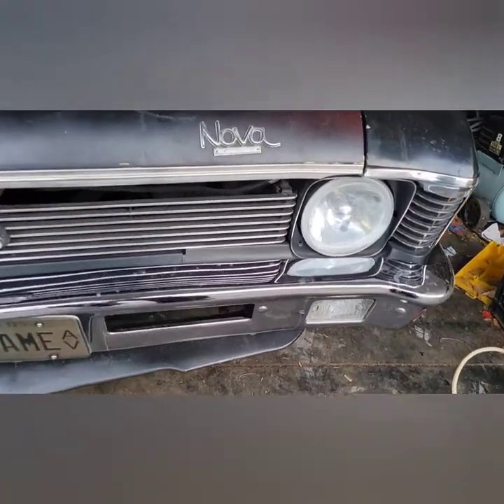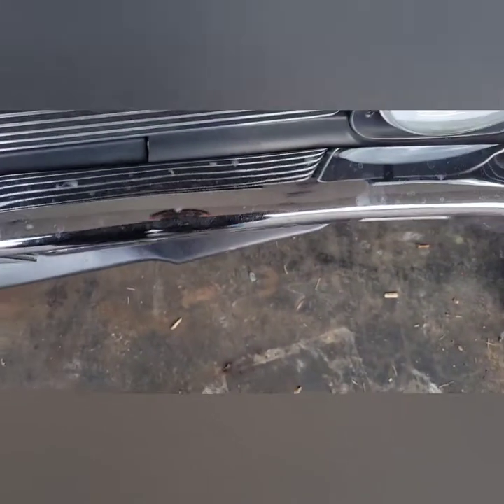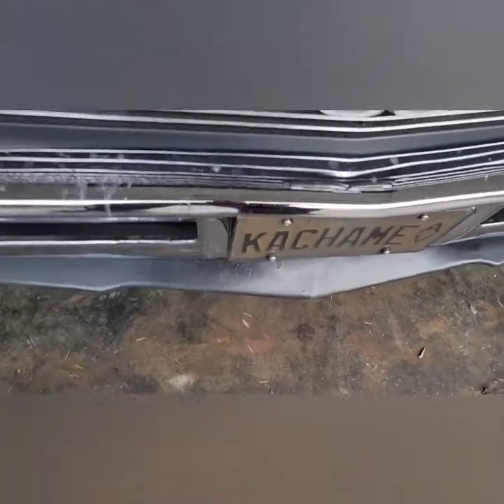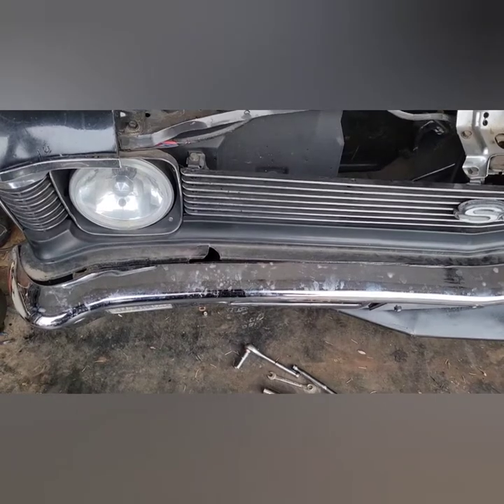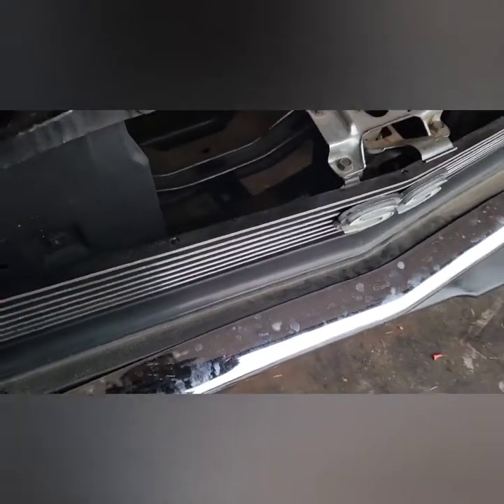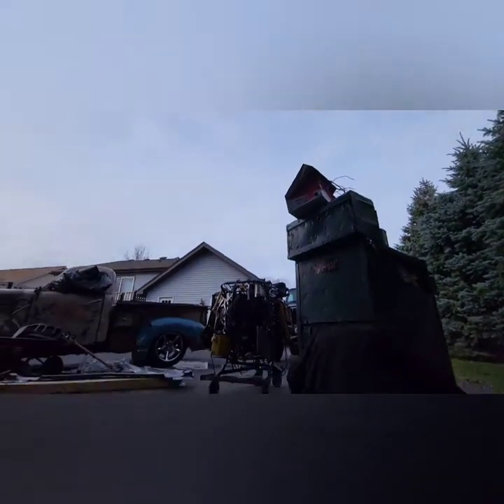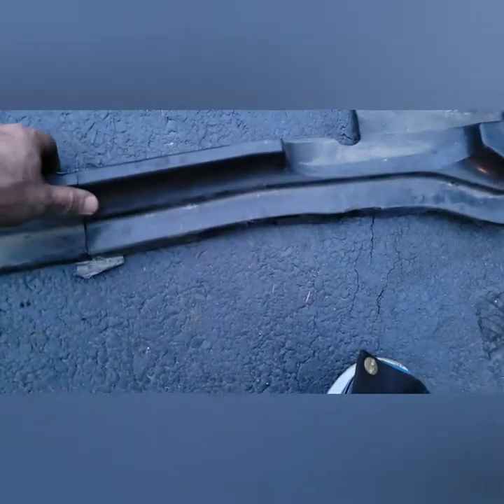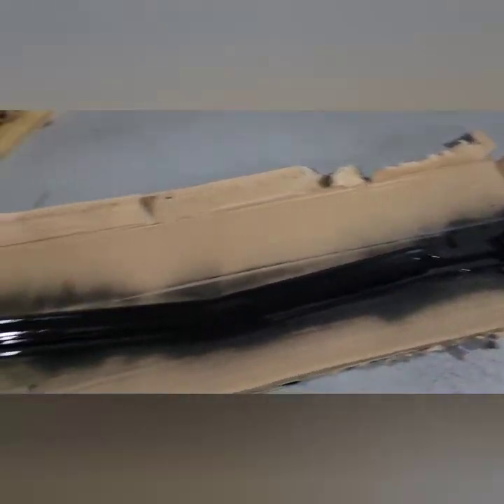How to remove the grille an d light bezels and bumper filler on a 1971 Chevy Nova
In this video I remove the front grille, headlight bezels, and loosen up the front bumper to install a filler grille kit. I paint and discuss the type of look I'm going for my Nova.